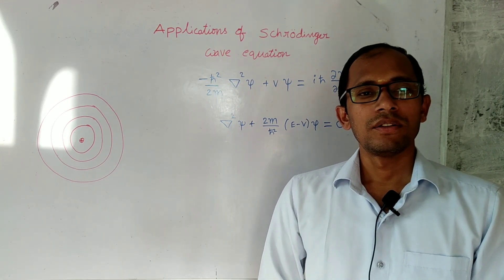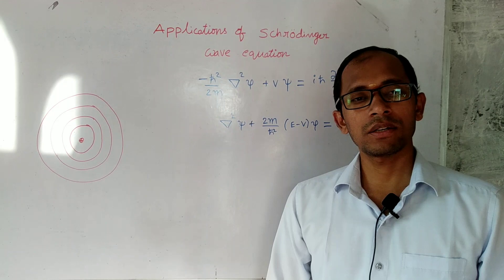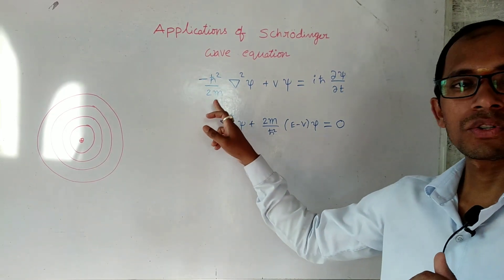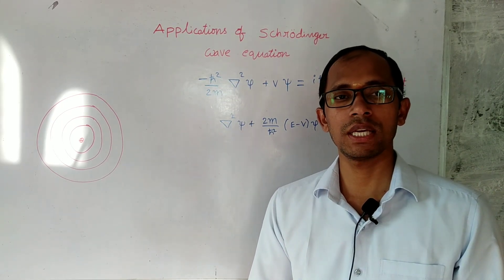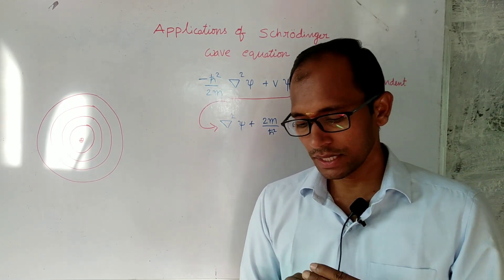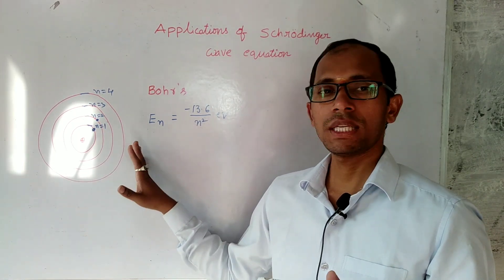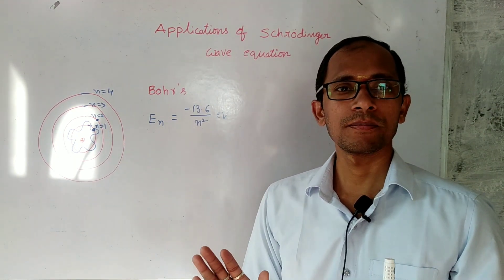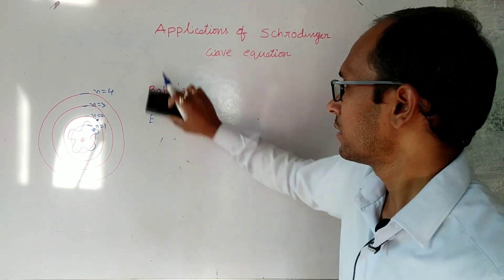Lec 10: Applications of Schrodinger wave equations-1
Discussion of applications of Schrodinger wave equations.

Don't forget to click bell button for further notifications.